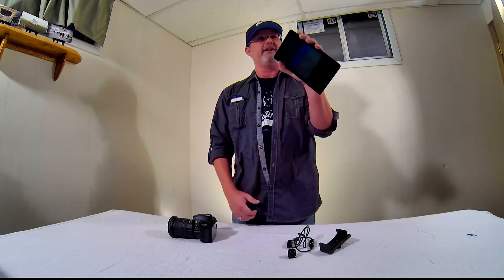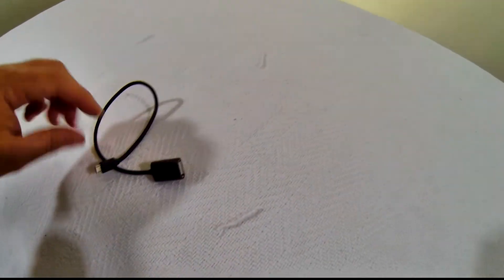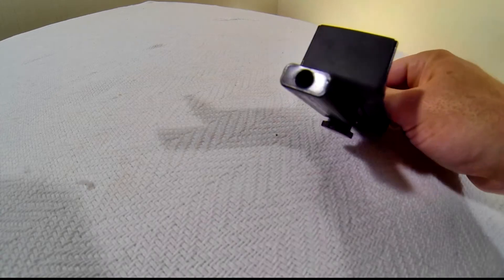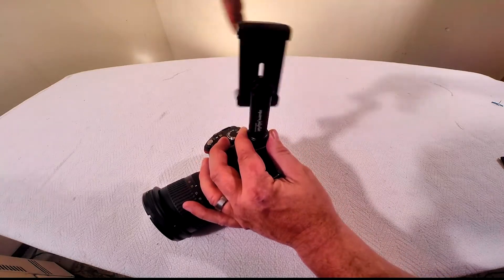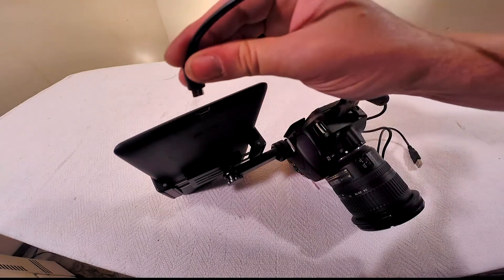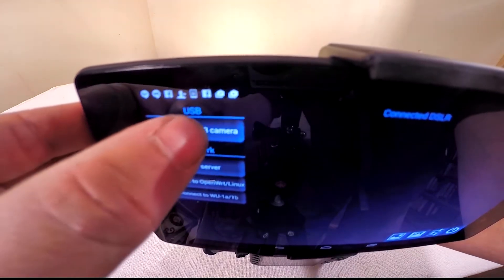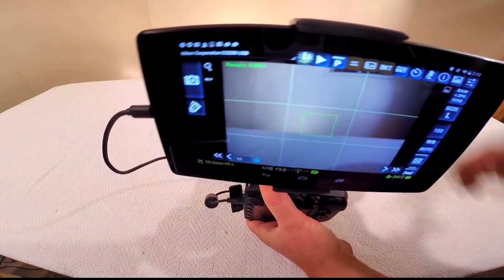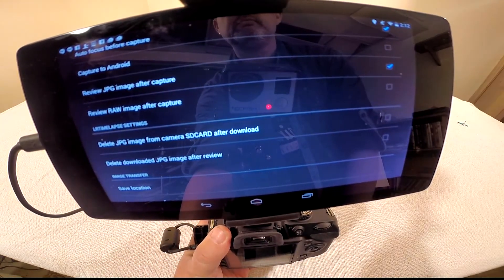Nikon Nexus: Using an Android Tablet with the D3200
In this video Troy demonstrates how to tether a Nexus 7 Tablet to the Nikon D3200, allowing bracket shots, remote control, and the capability to use the tablet as a field monitor.

Revo Shoe Adapter

Square Jellyfish Tablet Tripod Mount

Micro USB OTG Adapter